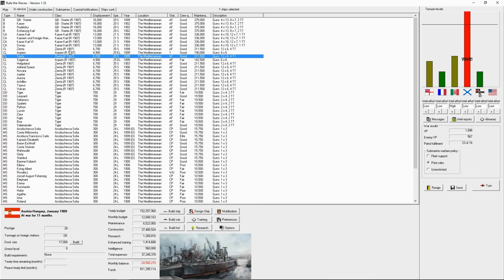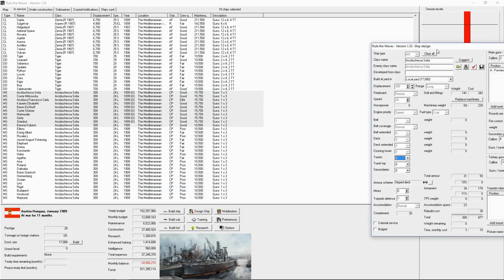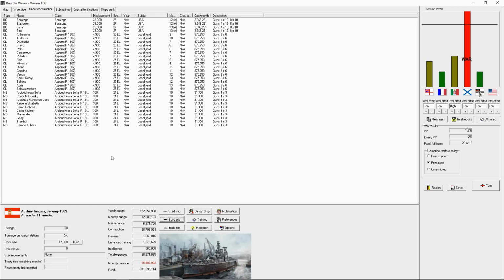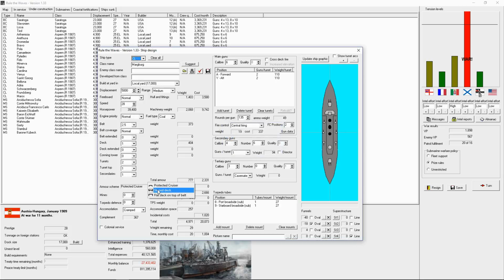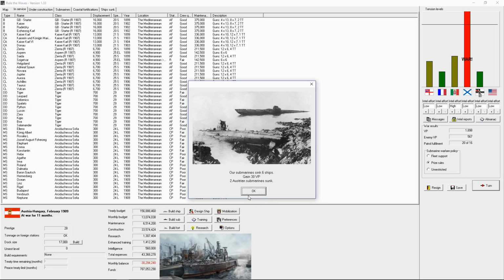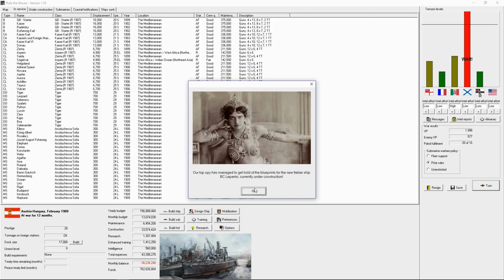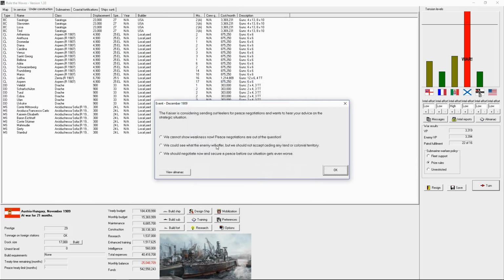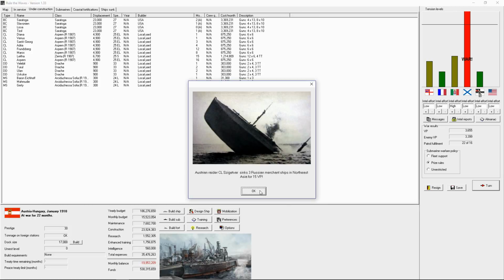Rule the Waves - Conquest Campaign - 1909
In Rule the Waves, I play as the Austria-Hungary. Large fleets with a manual build of a Legacy fleet. Trying to conquer the World by 1950.

A Game of Naval Ship Design and Naval Combat at the Birth of the 20th Century.